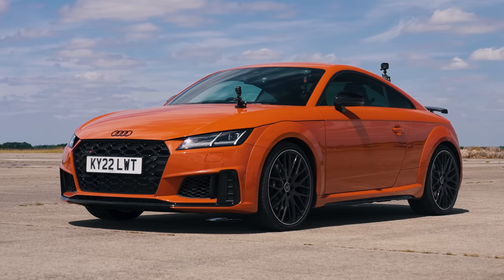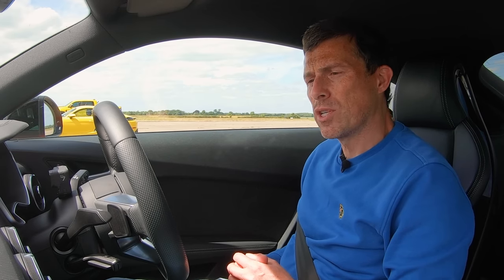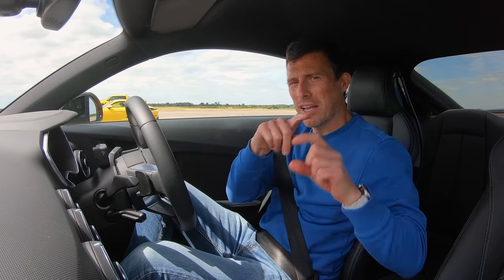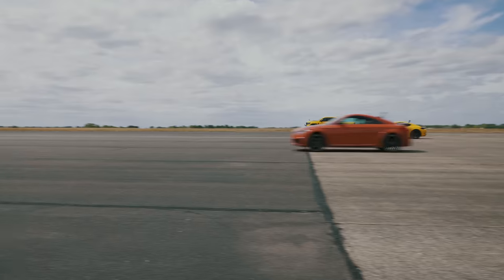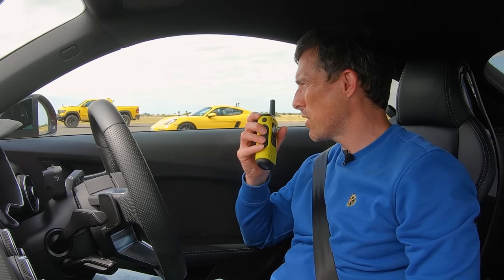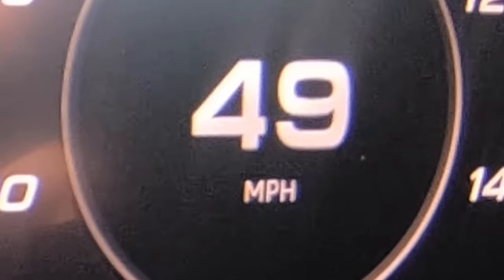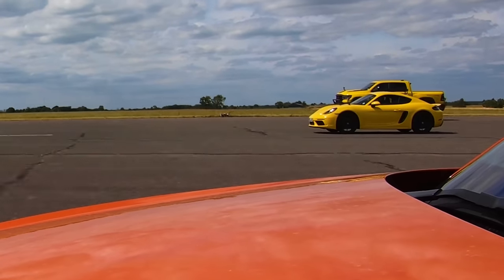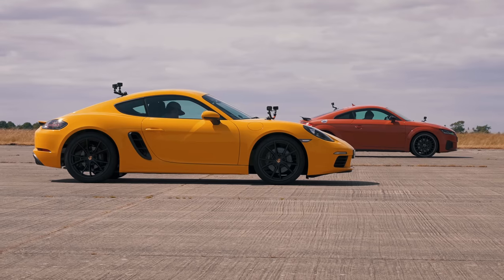Porsche & Audi v USA's Secret Weapon: DRAG RACE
What’s quicker - a lightweight sports car or a HUGE American pick-up? Well, it’s time to find out!

We’ve got our hands on an Audi TTS and a Porsche 718 Cayman, and they’re about to go head-to-head against the absolutely massive Hennessey Mammoth!

Let’s see how they compare. Starting with the Audi, it’s powered by a 2-litre 4-cylinder turbo that can deliver 320hp and 400Nm of torque. It powers all four wheels and it tips the scales at 1,420kg.

Then we have the Porsche. It’s also packing a 2-litre 4-cylinder turbo, however, it only powers the rear wheels, and can only produce 300hp and 380Nm. It’s lighter than the Audi, though, weighing in at 1,365kg.

Then we have the Mammoth! For starters, it costs more than both the other cars combined - £122,000, compared to £47,000 each for either the Audi or the Porsche. It can also produce SO much more power than the other competitors, with its 6.2-litre supercharged V8 able to produce 1026kg and 1,314Nm!

So what do you think - can a big American pickup show these German sports cars how it’s done? There’s only one way to find out - LET’S RACE!